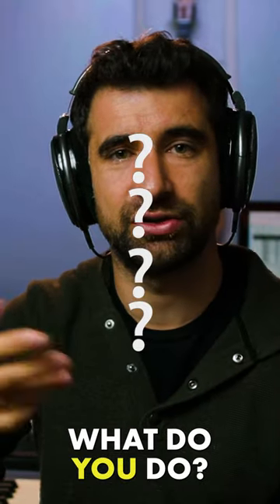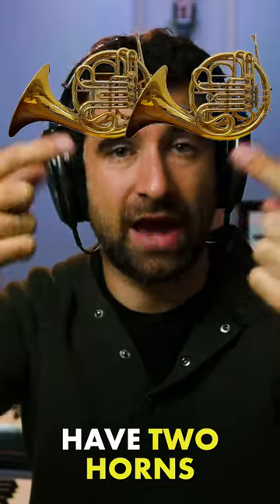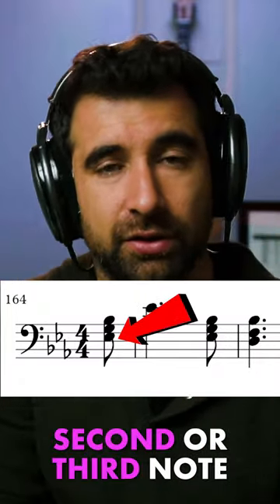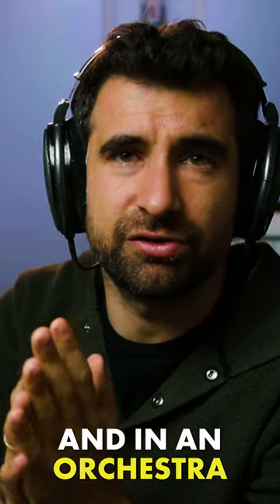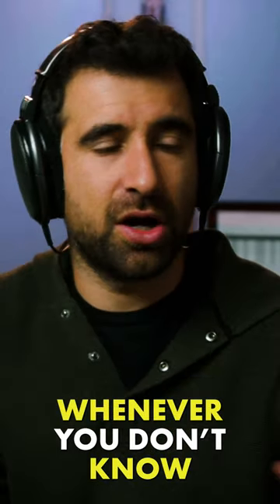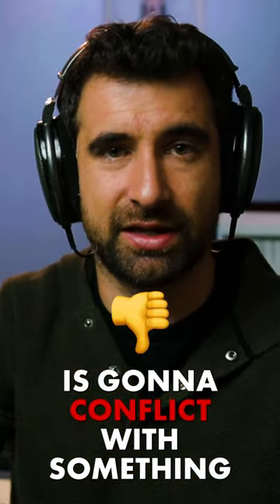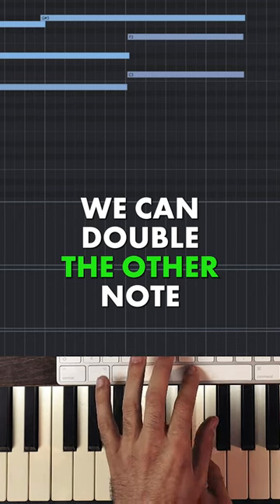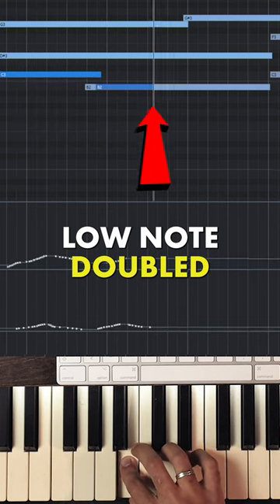Friday's Orchestration tip! Best way to arrange HORNS